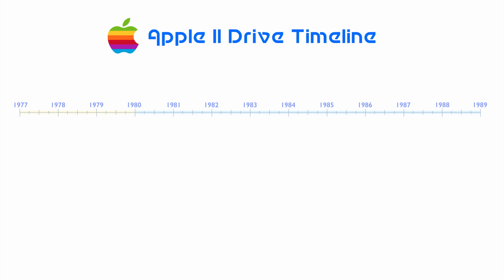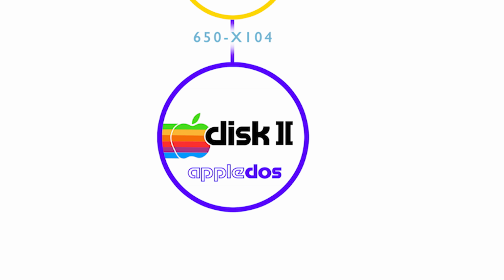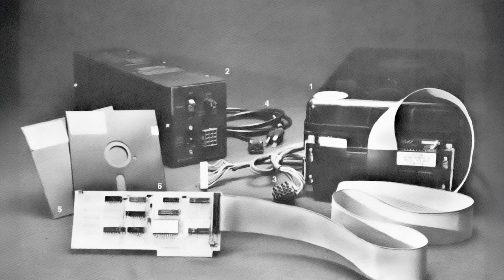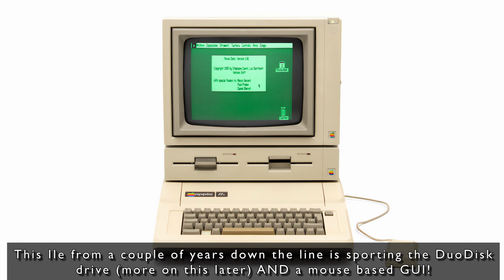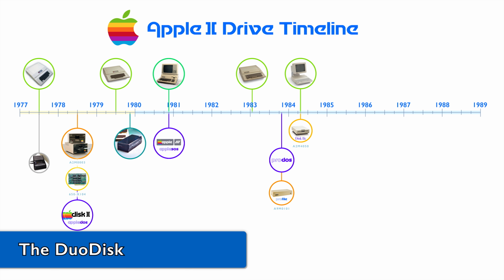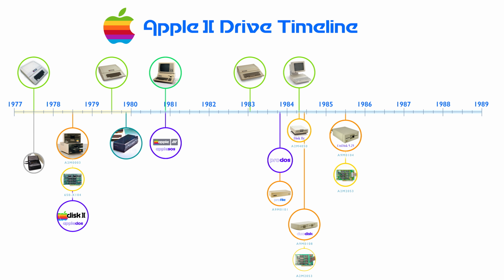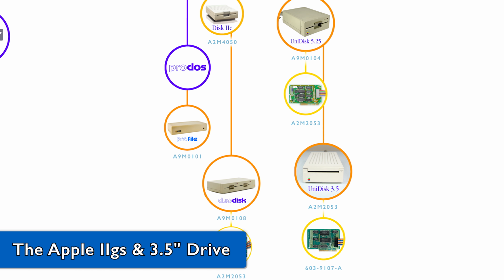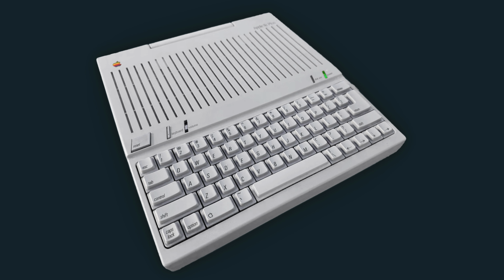Apple II Storage: The ULTIMATE Timeline Deep-Dive (From Disk II to SuperDrive!)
For two decades, the Apple II family was a home micro pioneer! This deep dive celebrates its legendary storage history: From the revolutionary Disk II system and the birth of micro-hard disks, through the essential UniDisk 5.25 era, all the way up to the high-density drives of the IIe and IIGS. We'll show you the crucial hardware, the controller cards required, and how these devices made the Apple II evolution a fun ride!

00:00 - Intro
05:50 - The Disk II System
07:50 - The Apple II+
08:29 - The Corvus 11a Hard Drive
10:32 - The Apple III
12:05 - A Diverted Focus...
12:44 - The Apple IIe
13:07 - ProDOS & The ProFile
15:27 - The Apple IIc & Disk IIc
17:01 - The DuoDisk
18:36 - The UniDisk 5.25
19:34 - The UniDisk 3.5
21:26 - The Apple IIgs & 3.5 Drive
22:45 - Apple IIe Platinum
23:55 - The Apple IIc+
24:54 - Summing Up